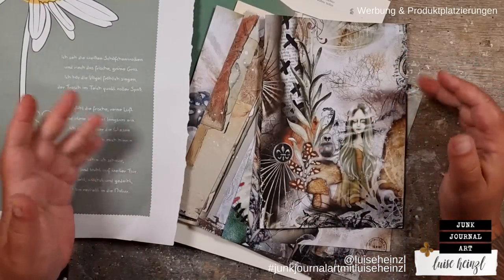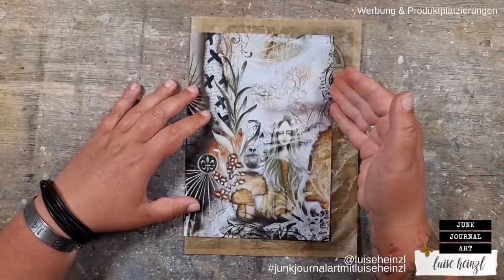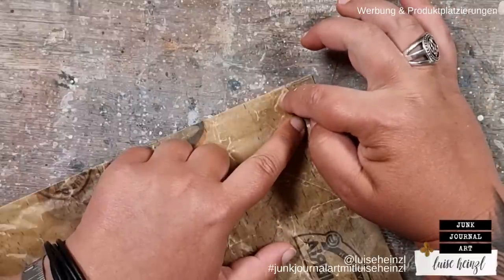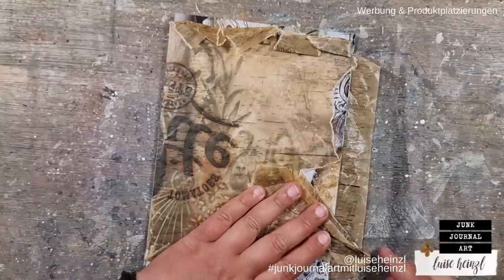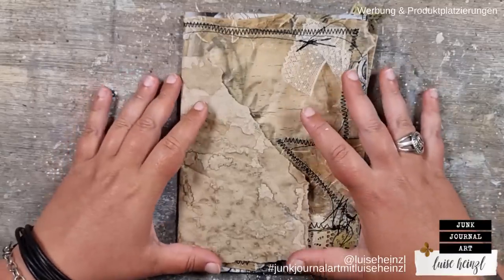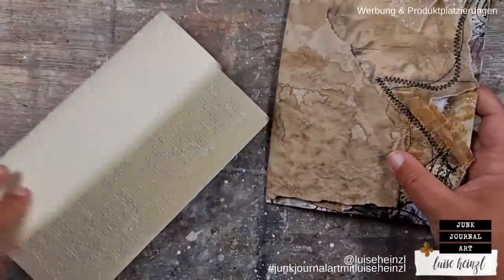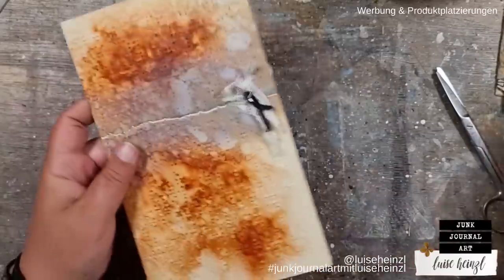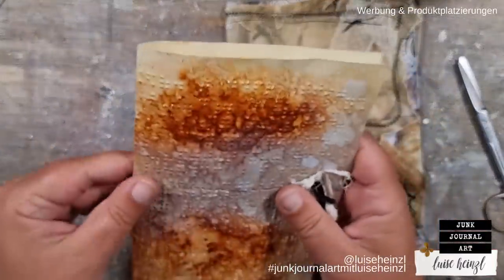ideas on how to bring your junk journal papers to the right size to fit into your signatures!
when it comes to putting the signatures together for your junk journal you might have the problem that some of the papers you've collected are too big or the wrong direction to fit into your journal. I would like to give you some fun & easy ideas to solve this problem! Let's bring our papers to the right size for our journal!